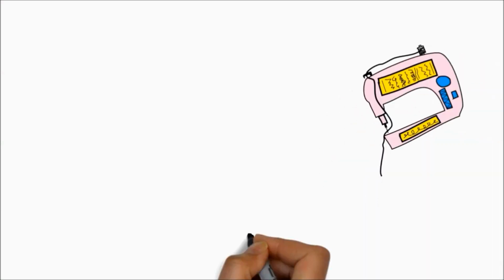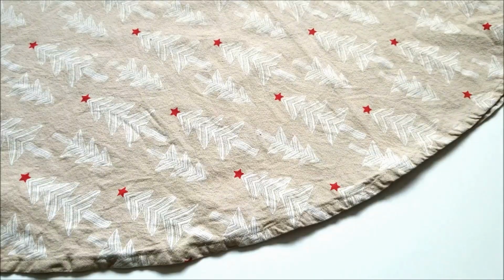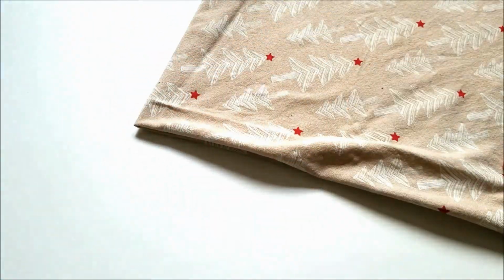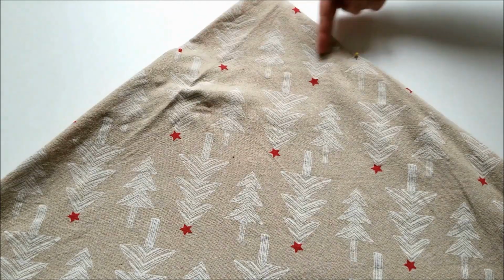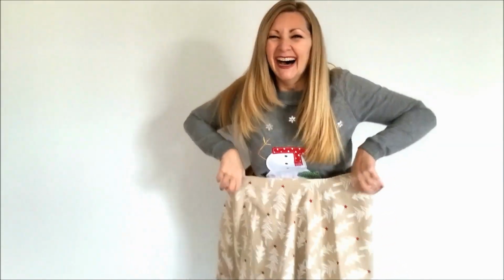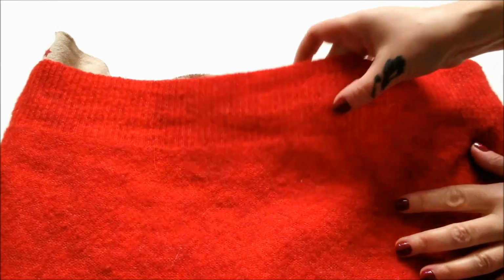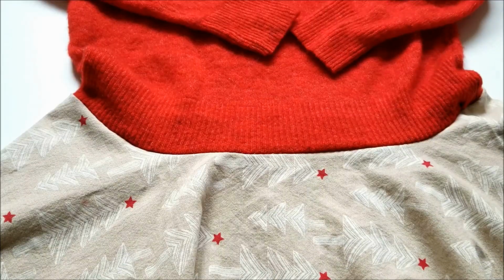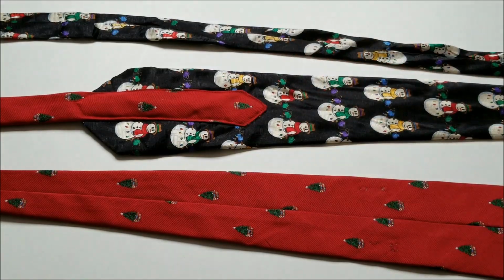♻️ DIY Upcycled Refashioned Festive Holiday Dress + Wrap Belt 🎄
Raid your closets & whip up a perfect party outfit with my DIY Upcycled Refashioned Festive Holiday Dress + Wrap Belt! 🎄 Check out all of the tutorials mentioned in the video below too! ♻️

💵 Discover how to easily start making money from your eco fashions with my Refashioning 101 Ecourse